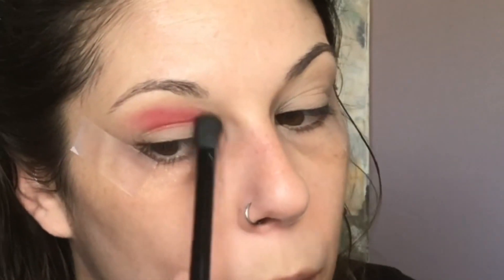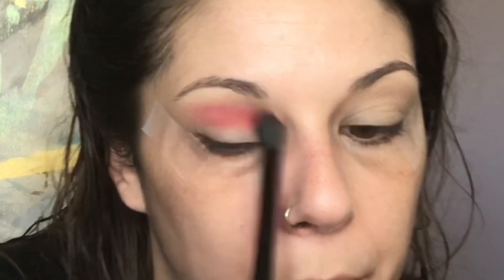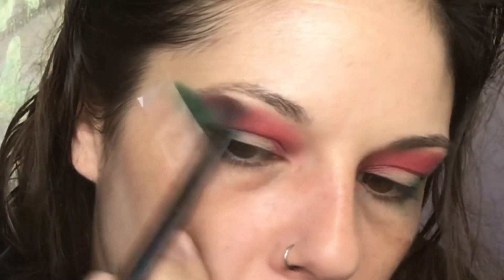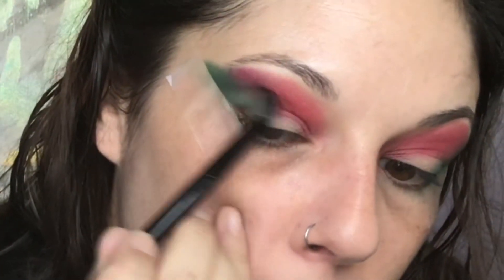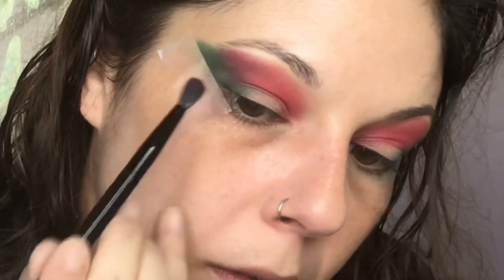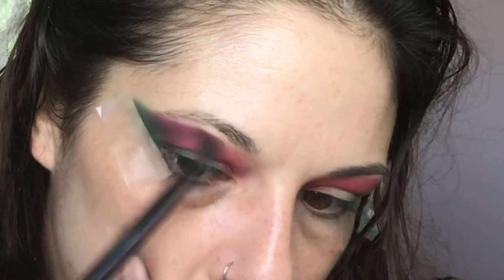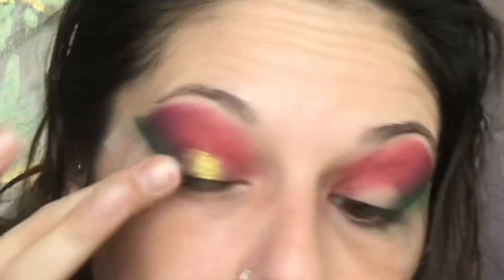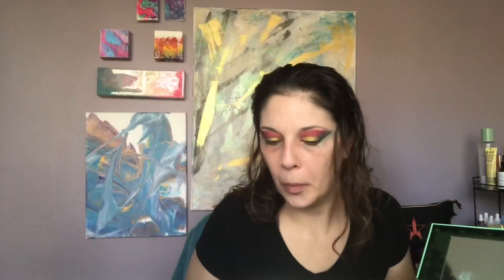GRWM 1 December 2021: Quick Holiday Look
Welcome back and Happy Holiday Season! This s the first of my holiday looks, there will be a new look every week until the end of the year.  This one is just a quick warmup with more detailed looks to follow. Hang out while I get ready.

What I Use Off Camera:

Eye Primer: Ultra Creamy Shape Tape Tarte 27S Light Medium Sand

Face Primer: The Marshmallow Primer NYX Professional

Setting Powder: Loose Setting Powder Laura Mercier Translucent

Brows: Goof Proof Waterproof Easy Shape and Fill Eyebrow Pencil Benefit 3.5 Neutral Medium Brown

Setting Spray: Bare With Me Aloe & Cucumber Extract Primer and Setting Spray NYX Professional Makeup

Ultra Creamy Shape Tape Tarte 22 N Light Neutral

Hoola Matte Bronzer Benefit Original